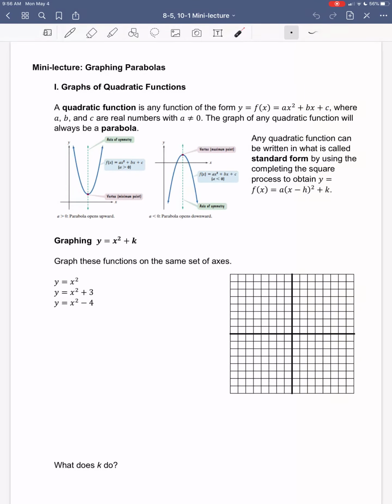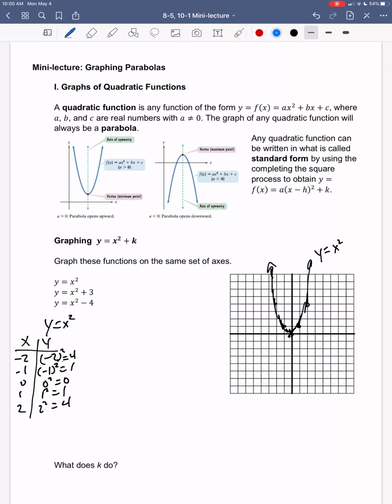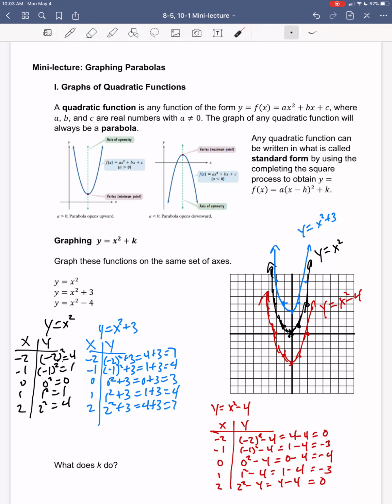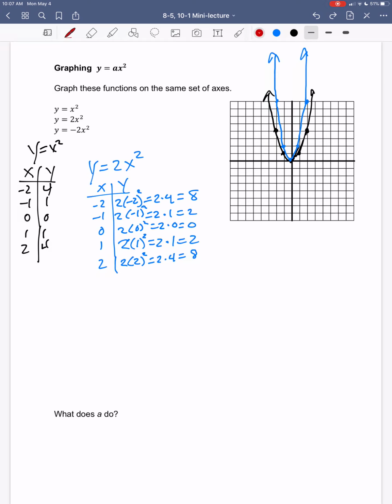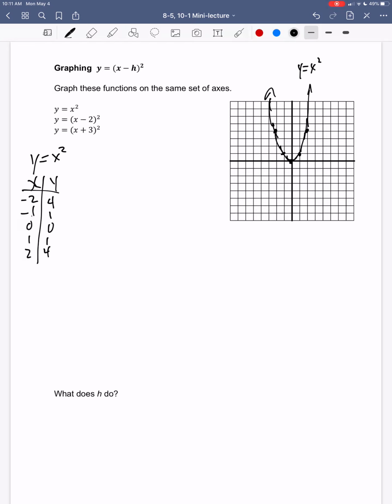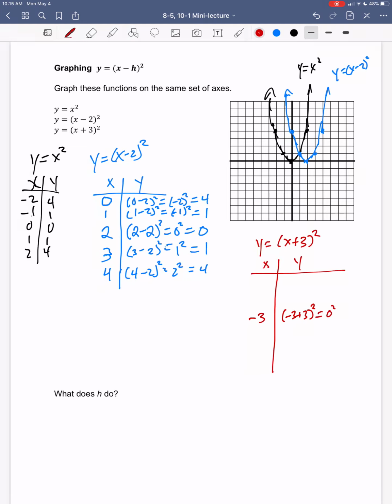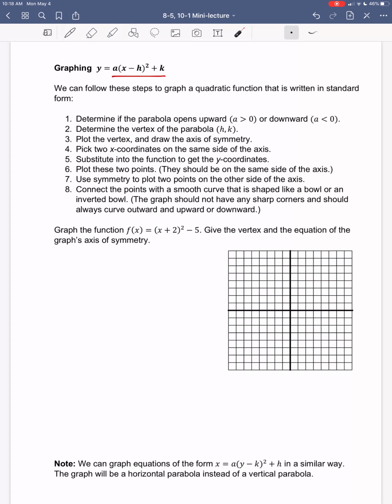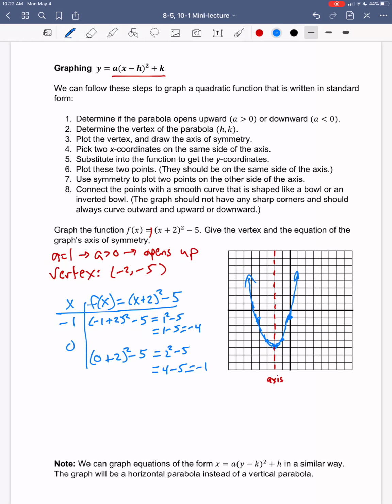Mini-lecture: Graphing Parabolas in Standard Form